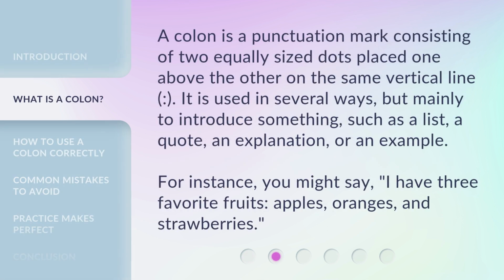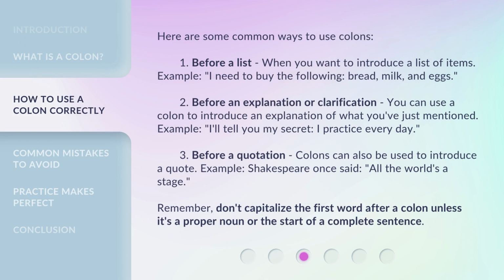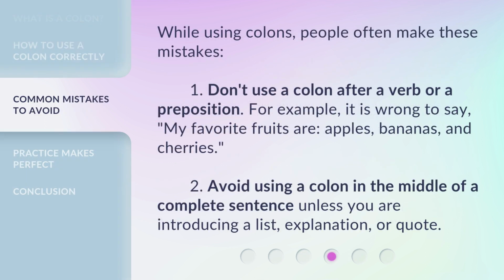Mastering Colons: Punctuate Like a Pro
Mastering Colons: Punctuate Like a Pro • Enhance your writing skills by mastering the proper use of colons. Join us in this exciting English language learning episode as we explore the different ways to use colons, common mistakes to avoid, and helpful tips for punctuation perfection.

00:00 • Introduction - Mastering Colons: Punctuate Like a Pro
00:28 • What is a Colon?
00:59 • How to Use a Colon Correctly
01:49 • Common Mistakes to Avoid
02:17 • Practice Makes Perfect